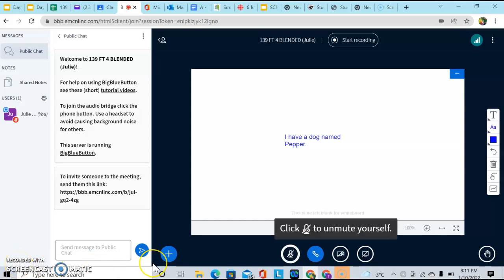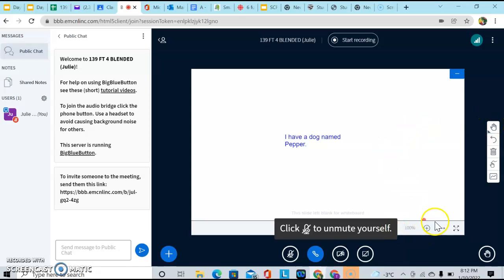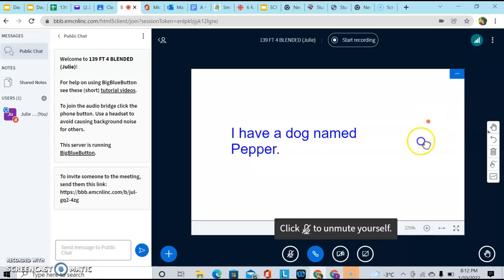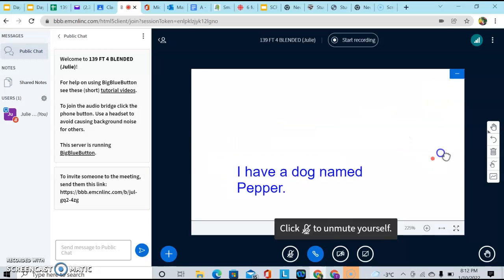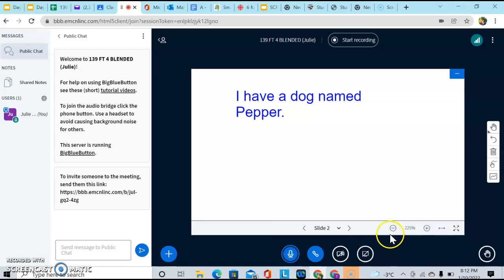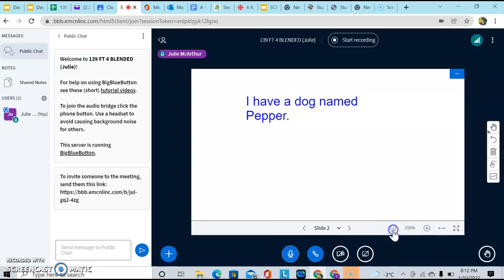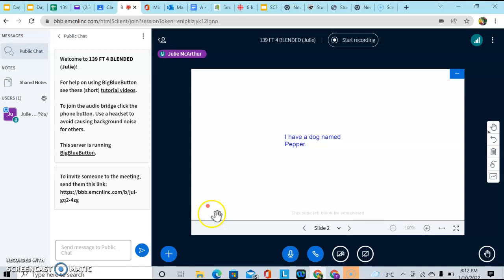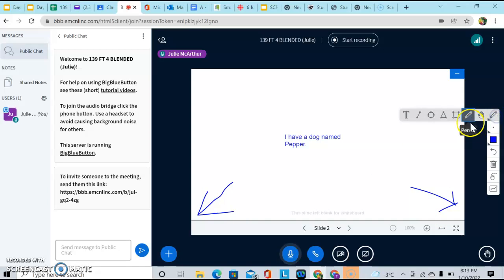How to Make Your Screen Larger When You are the Presenter